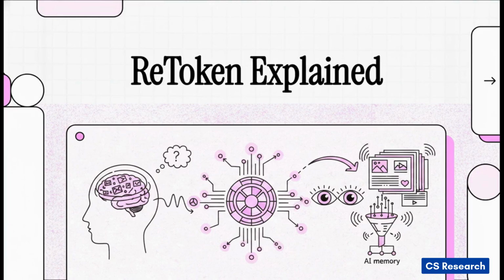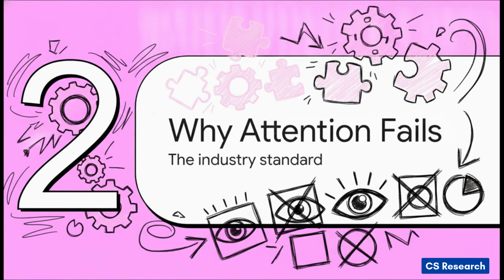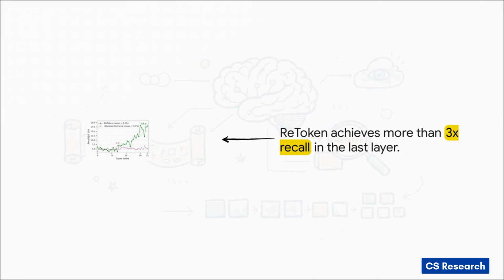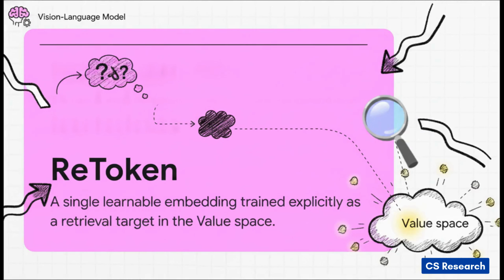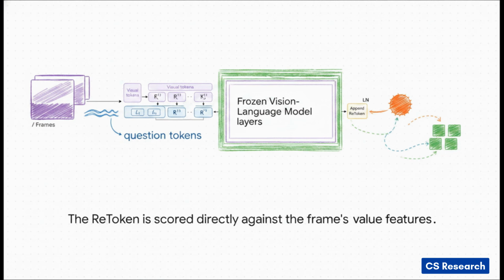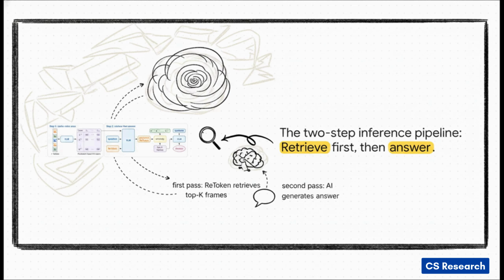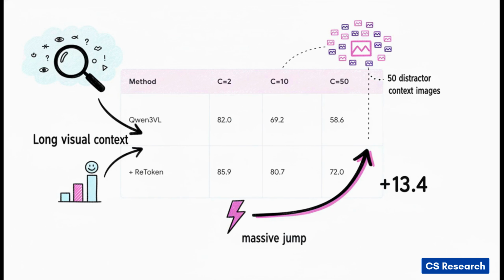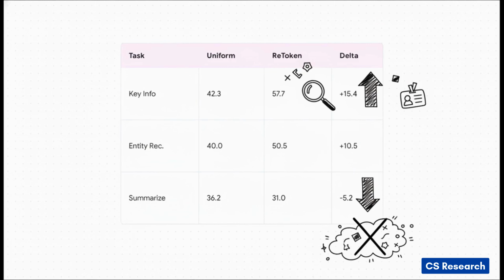ReToken Explained | The AI Breakthrough That Finally Understands Long Videos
How can an AI find one important moment inside an hour-long video without processing every single frame?

As Vision-Language Models continue to improve, they are expected to understand increasingly larger amounts of visual information. From long videos and surveillance footage to image collections and multimodal documents, modern AI systems face a growing challenge: efficiently retrieving the right visual information without overwhelming GPU memory or slowing down inference.

In this video, we break down ReToken, a new research framework that introduces a lightweight retrieval token capable of dramatically improving long-context visual reasoning.

Instead of forcing the model to attend to every image equally, ReToken learns how to identify the most relevant visual regions before answering a question, making long-context AI significantly more efficient.

In this research paper, you'll learn:

• Why long-context Vision-Language Models struggle
• The retrieval bottleneck in multimodal AI
• Why attention-based retrieval breaks down
• The hidden importance of Value Space
• How ReToken works
• Figure 1: Attention vs ReToken
• Figure 2: Value Space Retrieval
• Figure 3: Training Pipeline
• Figure 4: Two-Pass Retrieval System
• Persistent KV Cache
• Zero-Shot Video Retrieval
• Long Video Understanding
• Efficient Visual Retrieval
• GPU Memory Optimization

We'll also explore why traditional attention mechanisms become increasingly unreliable as more images are added, how ReToken discovers relevant frames using only a single learnable token, and why matching inside the Value Space turns out to be far more effective than conventional retrieval approaches.

One of the most interesting findings in this paper is that ReToken requires only a single additional embedding while outperforming much heavier retrieval strategies that rely on dozens of extra tokens.

The paper also demonstrates strong improvements across challenging long-context benchmarks, showing that ReToken scales effectively as the number of distractor images grows and even generalizes to hour-long videos despite being trained only on images.

If you're interested in Artificial Intelligence, Vision-Language Models, Multimodal AI, Long Context Models, Machine Learning, Computer Vision, Retrieval-Augmented Systems, AI Agents, Foundation Models, or Computer Science research, this paper provides an excellent look at one of the most promising directions for efficient visual reasoning.